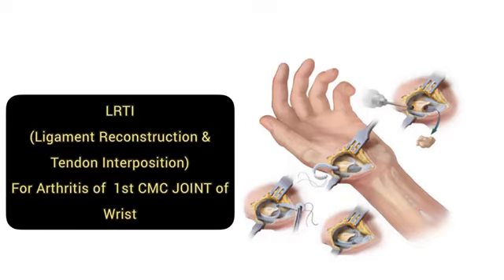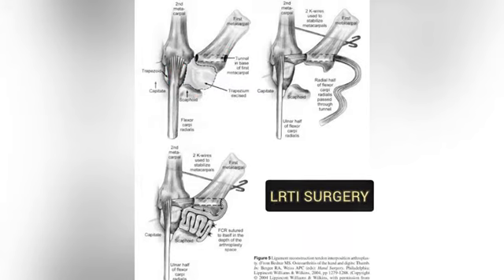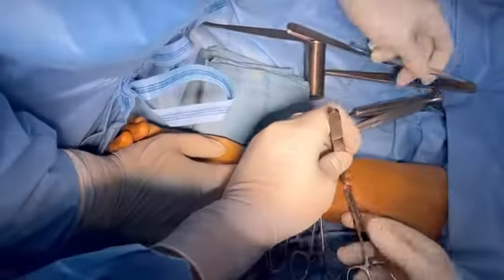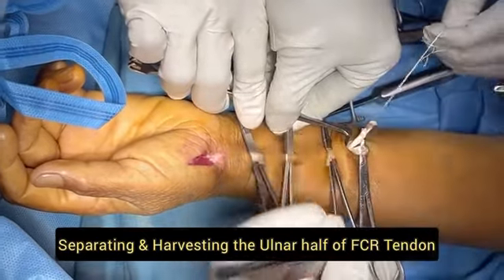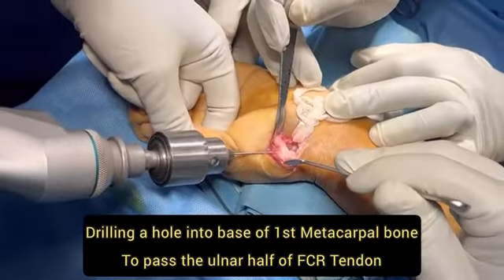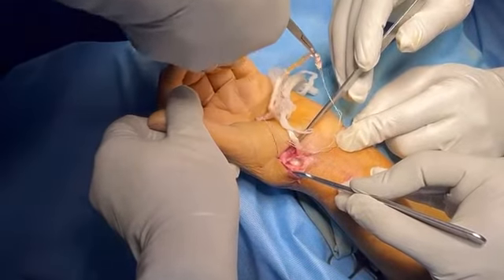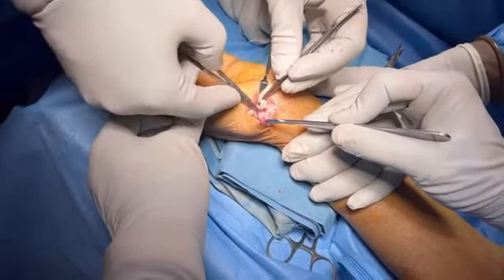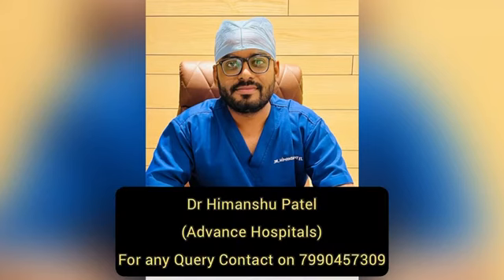LRTI procedure. English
Ligament Reconstruction Tendon Interposition
CMC arthritis is a very common ailment in hand which leads to degenerative changes in the CMC joint. There are 4 articulations which are involved which are trapeziometacarpal joint, trapezio trapezoid joint , Trapezio 2nd metacarpal joint and ScaphoTrapezoid Joint. It cases pain at the basal aspect of the thumb. The degeneration progressed with time . The best surgical measure to address this disease is a LRTI surgery.
This video is a live surgical video of LRTI procedure using a 3 mm Biotenodesis Screw. FCR tendon is used to reconstruct the ligament and interpose the tendon.